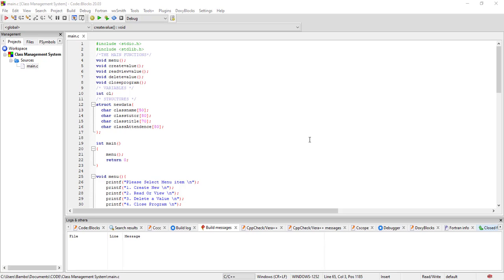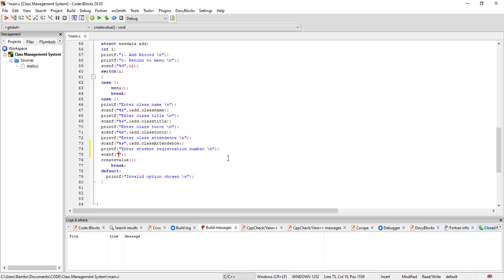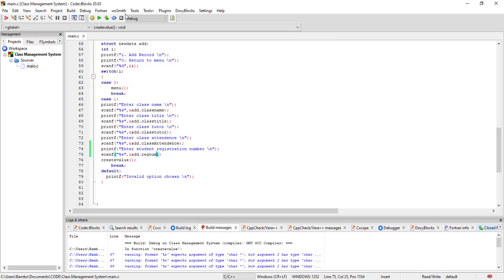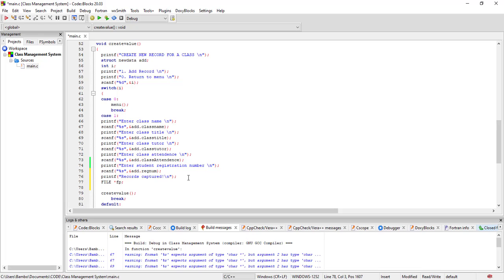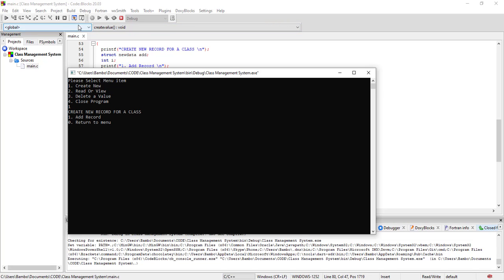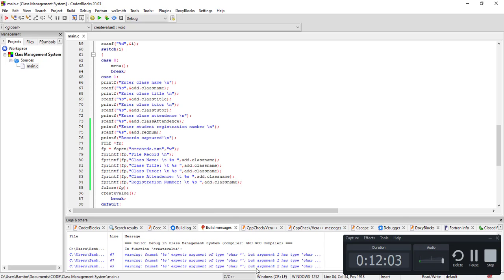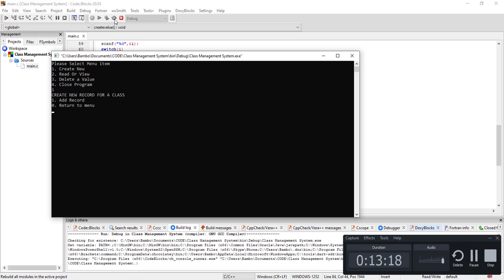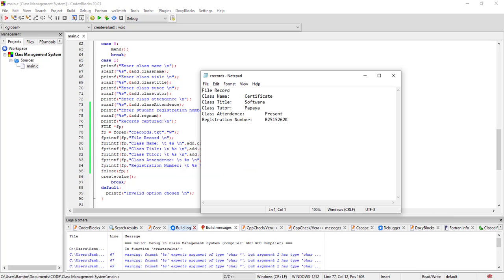Project lesson 3